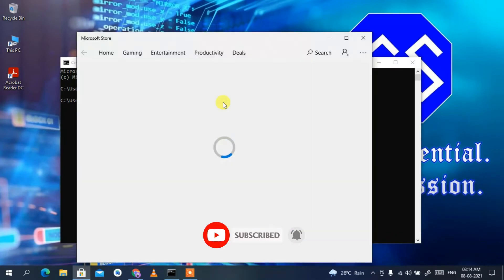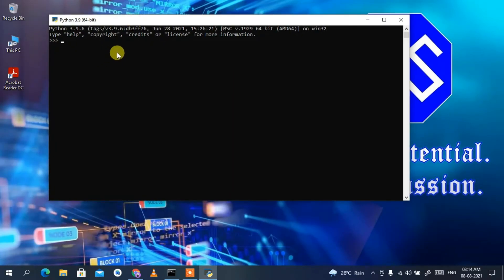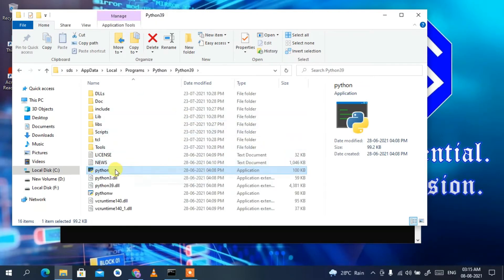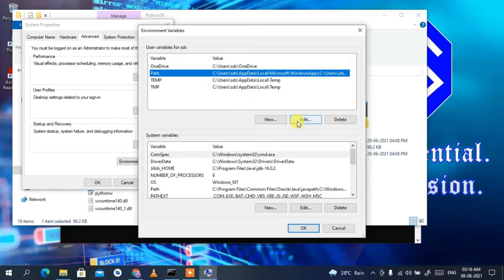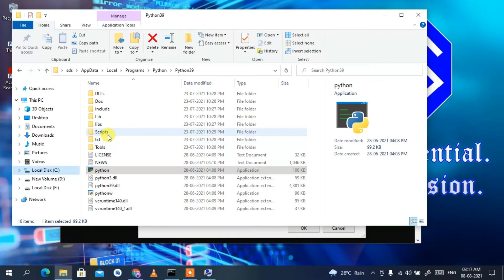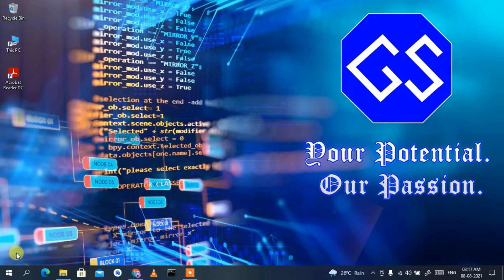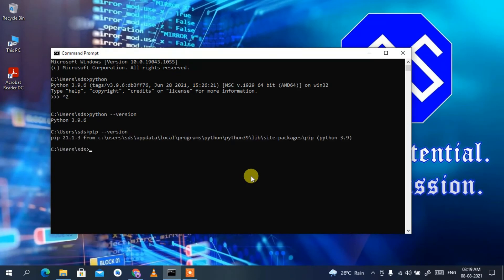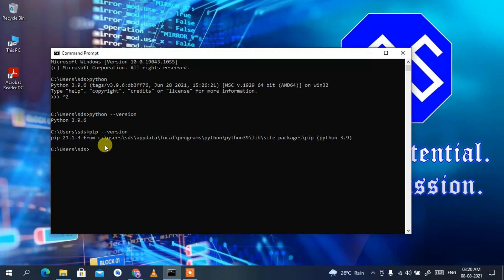✅FIXED Python/pip/ is not recognized as an Internal or External command| Python Command Error SOLVED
Hello Everyone! Today in this video I am going to step by step guide you ✅How To Fix Python/pip/ is not recognized as an Internal or External command | Python Command Error SOLVED

Now how to solve this issue? We can solve this using these 3 easy steps...

Step 1: First, you have to need to open the command prompt and run this command.
pyhon -v

When you run this command, if you see Python is not recognized as an Internal or External command. Then all this means your environment path is not set. So for that you need to set your python environemnt path in your system and user's environament variables.

pip -v

When you run this command, if you see Pip is not recognized as an Internal or External command. Then all this means your environment path is not set. So for that you need to set your script environemnt path in your system's environament variables.

That's all... And there you go! Your problem got Solved!!

More videos related to Xampp and WordPress

Topics addressed in this tutorial:
How To Fix running scripts is disabled on this system
Fix running scripts is disabled on this system error on windows 10
Running scripts is disabled on this system powershell
Fix the running scripts is disabled on this system error on windows power